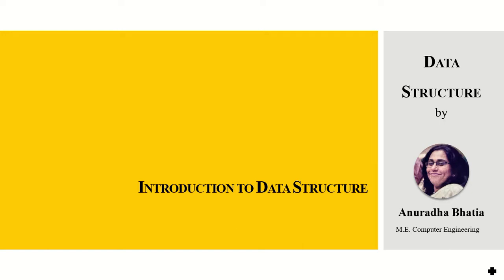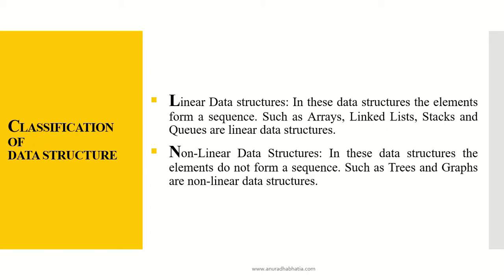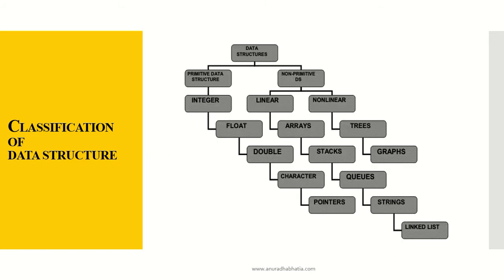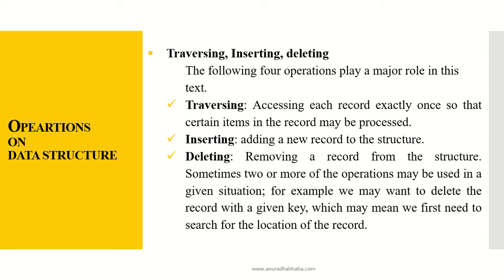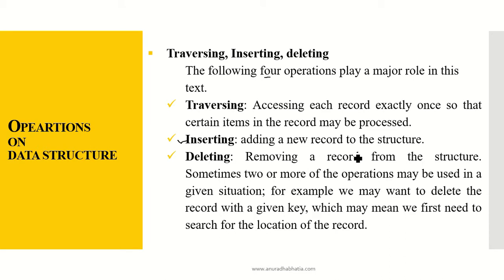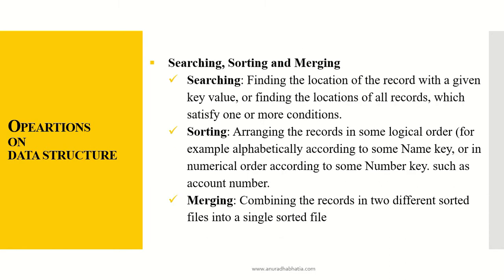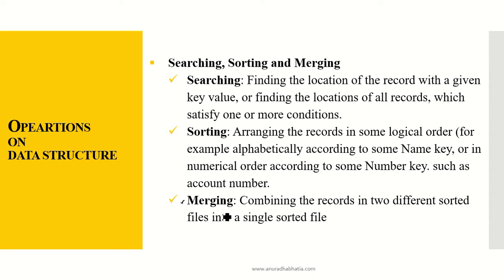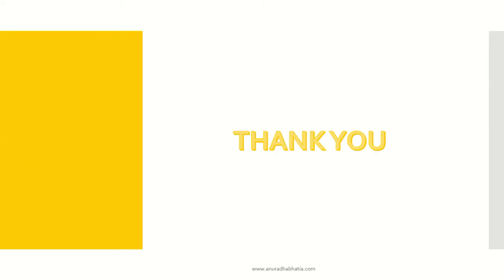Introduction to Data Structure